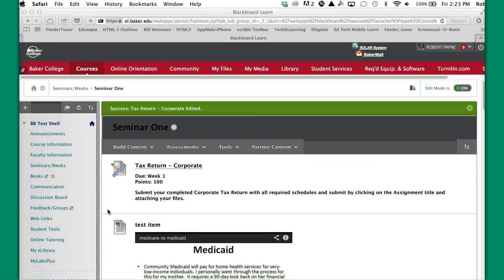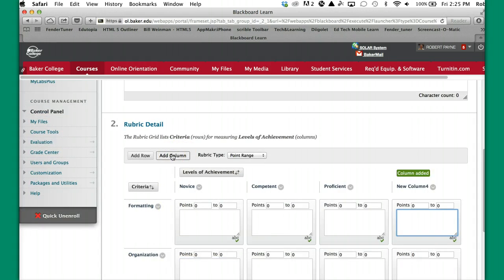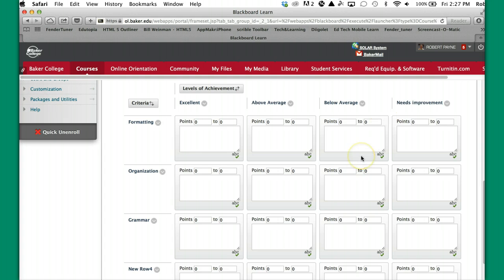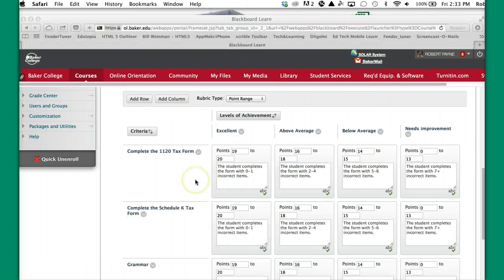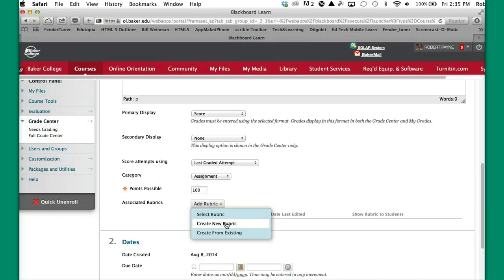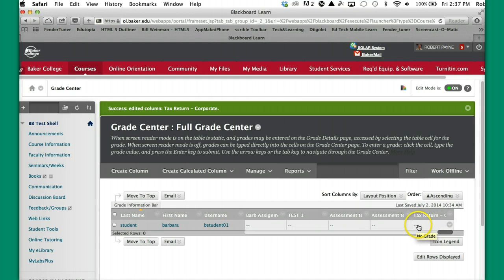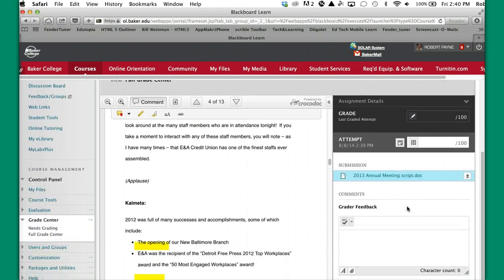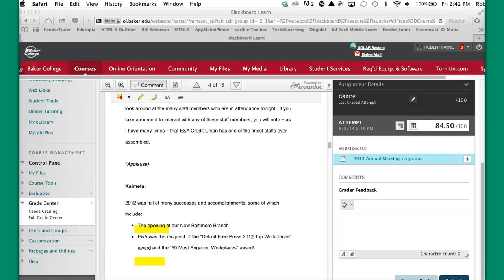Creating & Linking a Rubric in Blackboard